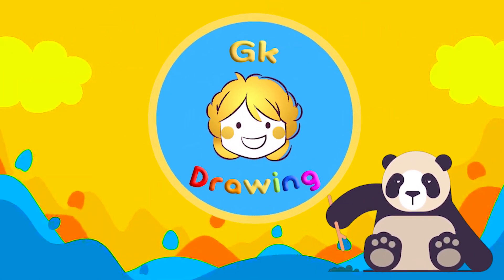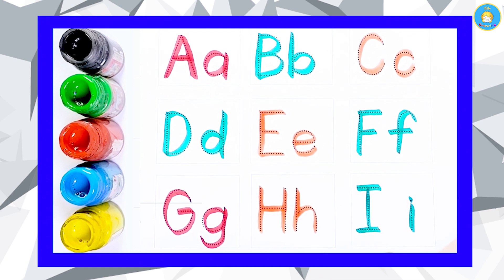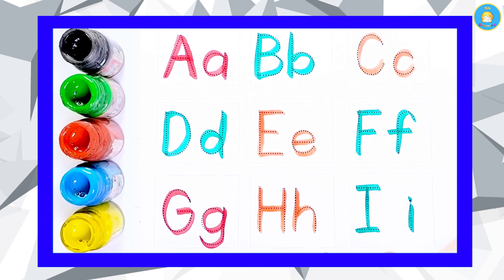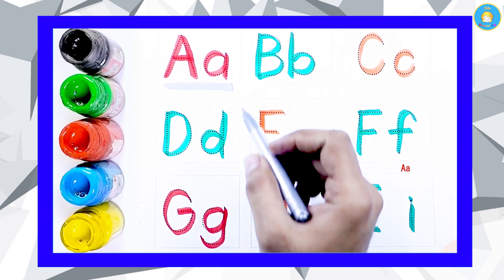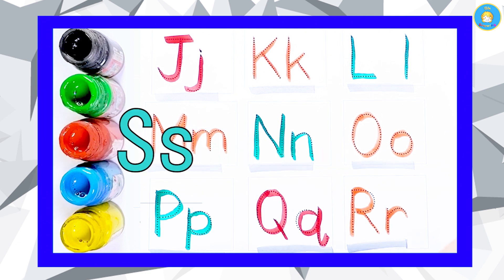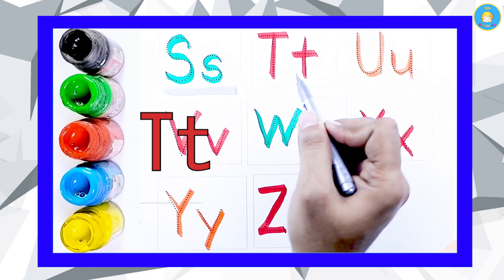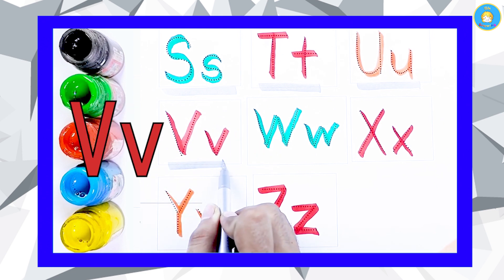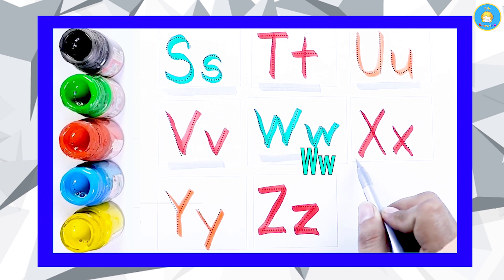Abcd for nursery kids | learn Alphabets | Learn ABC | 1 to 10 | 1 to 100